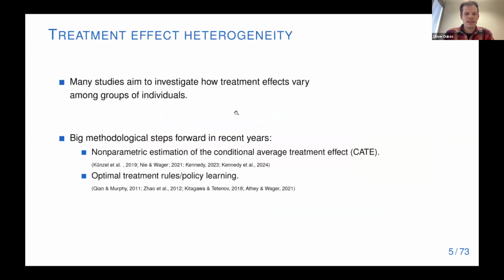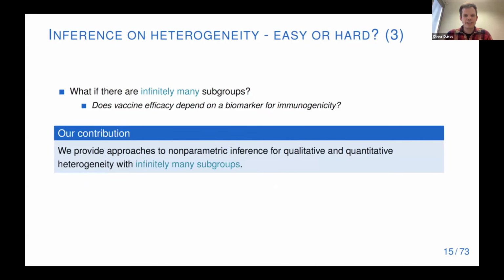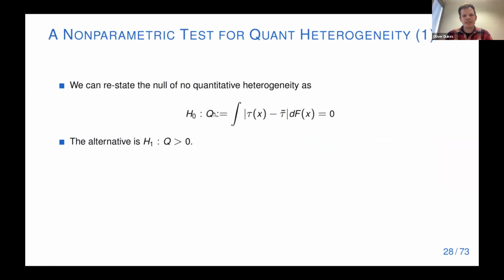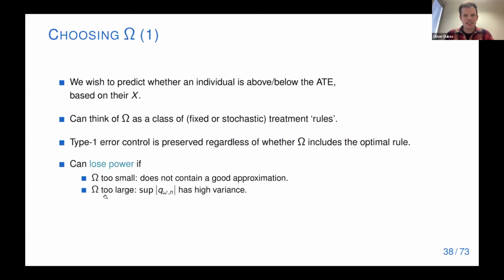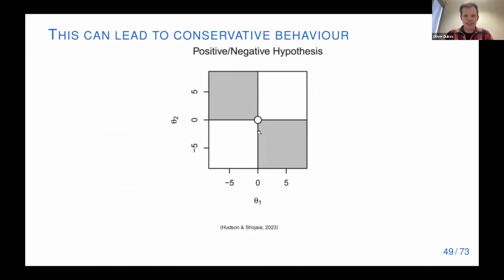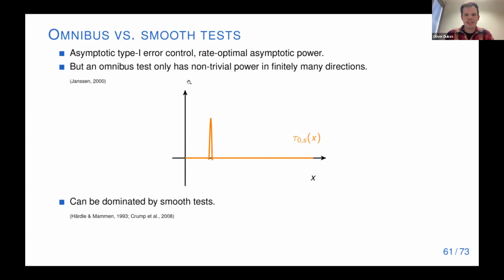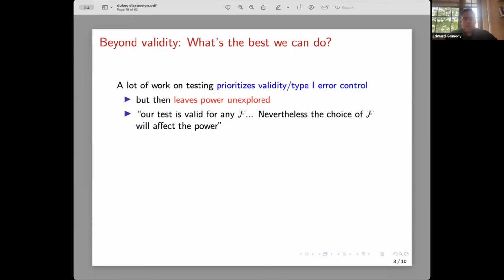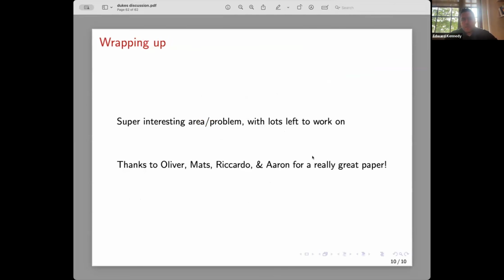Oliver Dukes: Nonparametric tests of treatment effect homogeneity for policy-makers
Tuesday, October 15, 2024: Oliver Dukes (Ghent University)
- Title: Nonparametric tests of treatment effect homogeneity for policy-makers
- Discussant:  Edward Kennedy (Carnegie Mellon University)
- Abstract: Recent work has focused on nonparametric estimation of conditional treatment effects, but inference has remained relatively unexplored. We propose a class of nonparametric tests for both quantitative and qualitative treatment effect heterogeneity. The tests can incorporate a variety of structured assumptions on the conditional average treatment effect, allow for both continuous and discrete covariates, and do not require sample splitting. Furthermore, we show how the tests are tailored to detect alternatives where the population impact of adopting a personalized decision rule differs from using a rule that discards covariates. The proposal is thus relevant for guiding treatment policies. The utility of the proposal is borne out in simulation studies and a re-analysis of an AIDS clinical trial. This is joint work with Mats Stensrud, Riccardo Brioschi and Aaron Hudson.